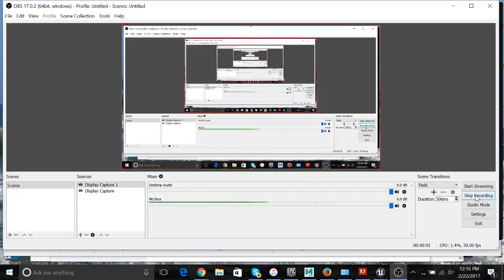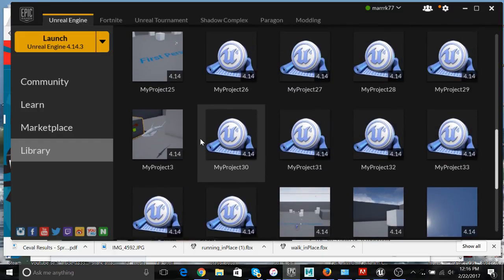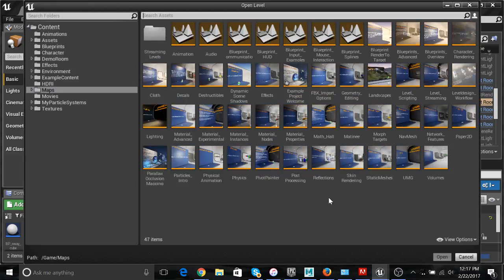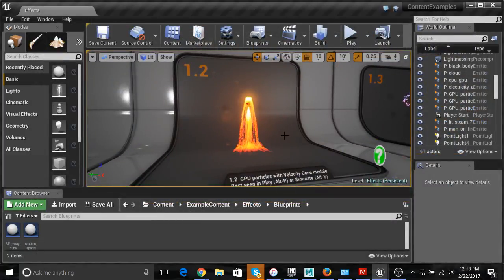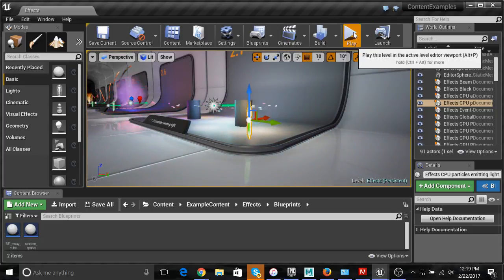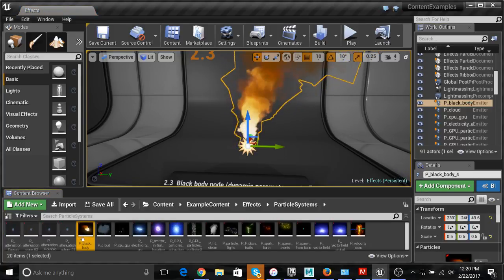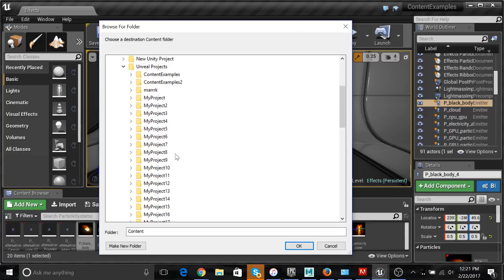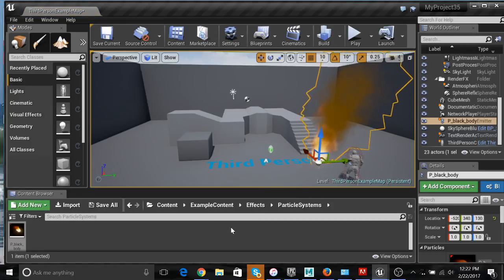Migrating assets from one project into another